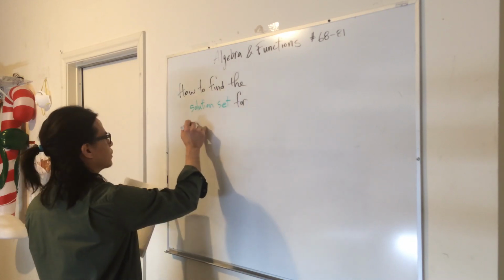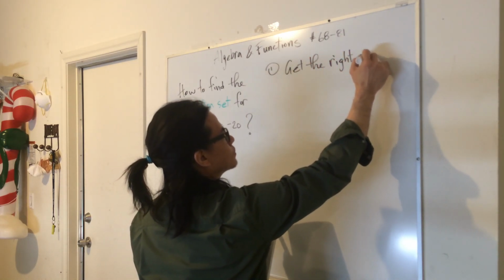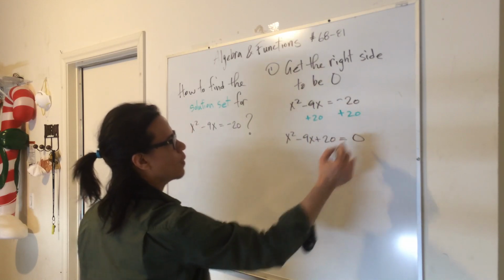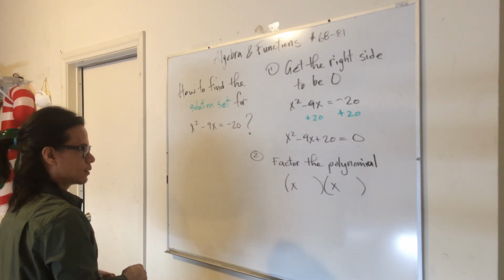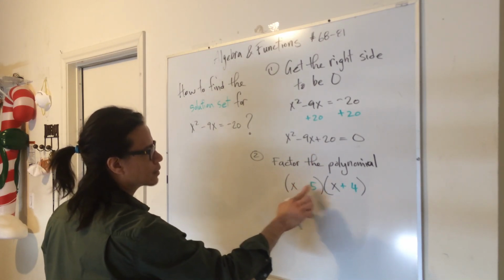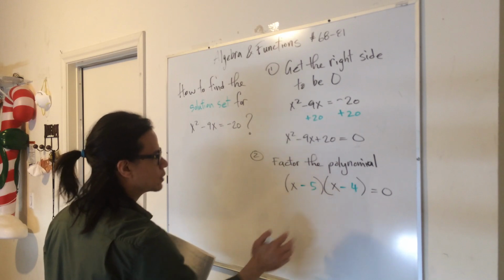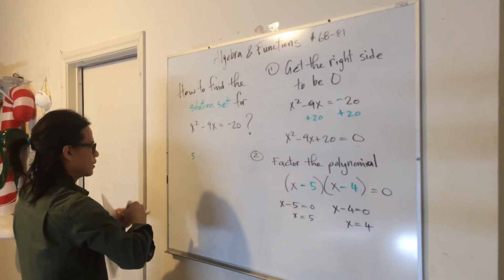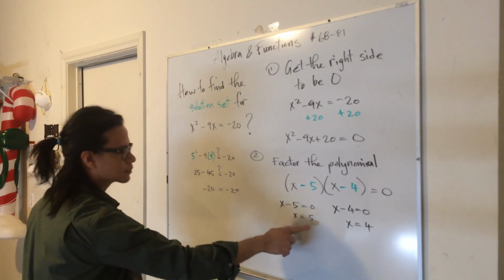Algebra & Functions 45